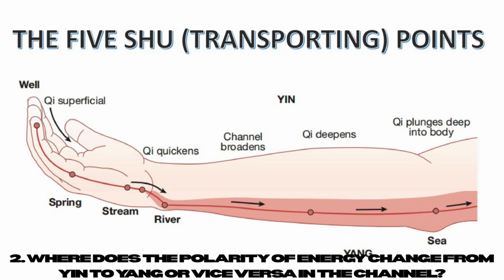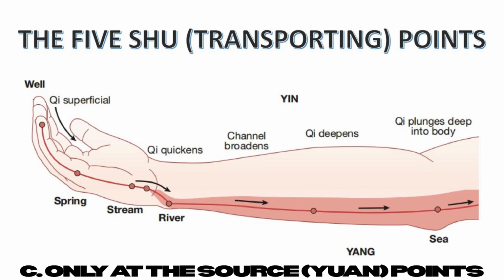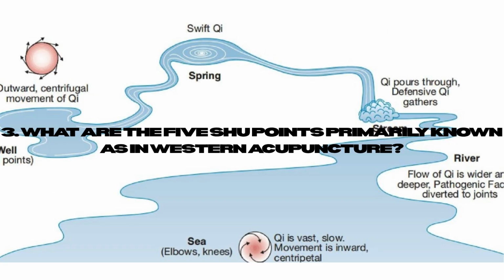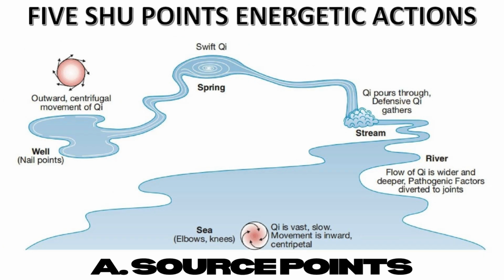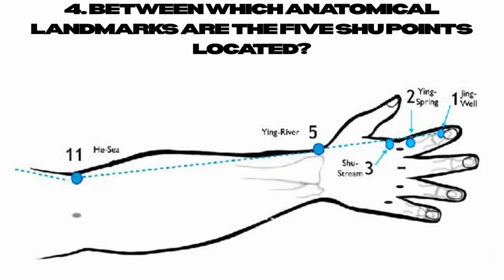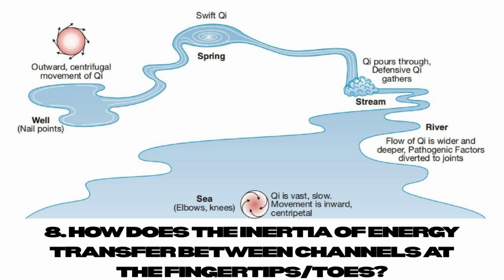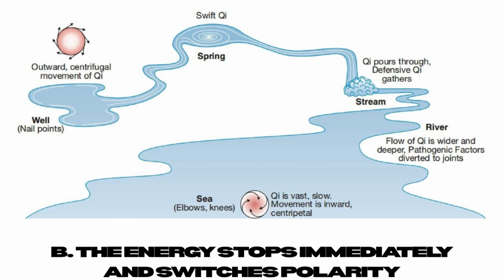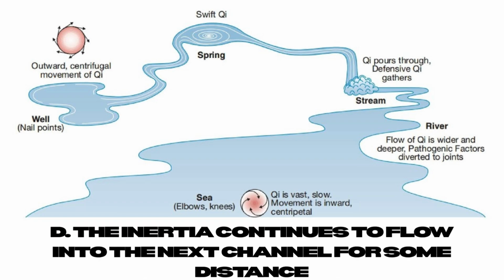FIVE SHU POINTS PRINCIPLES Quiz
The Five Shu Points are key acupuncture points in Traditional Chinese Medicine (TCM) that correspond to different stages of disease and treatment. These points are used to diagnose and treat various health conditions by stimulating specific areas on the body.

Practitioners select points based on the patient's condition, aiming to restore balance and promote healing. Each point has specific indications and is chosen according to the principles of TCM.